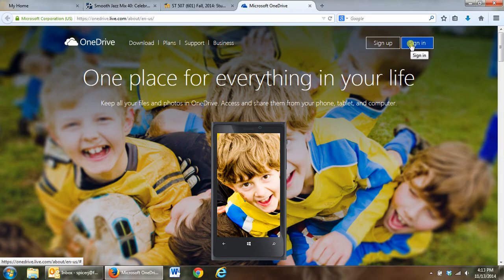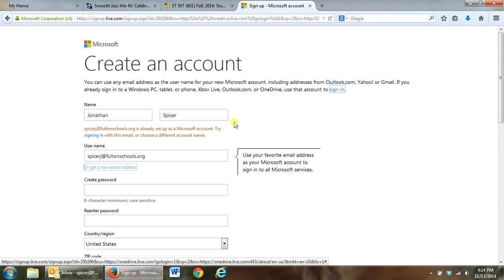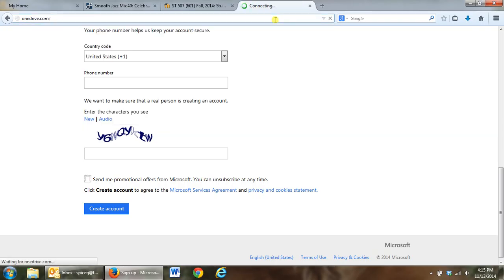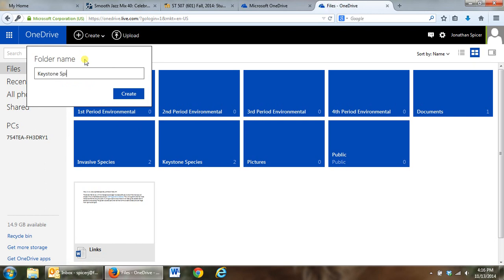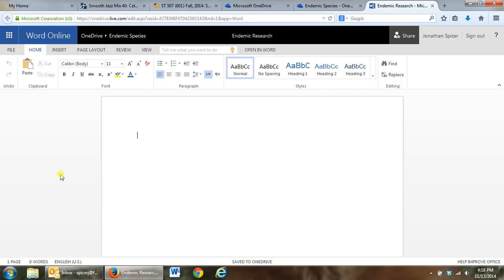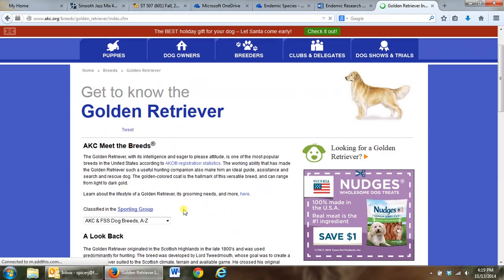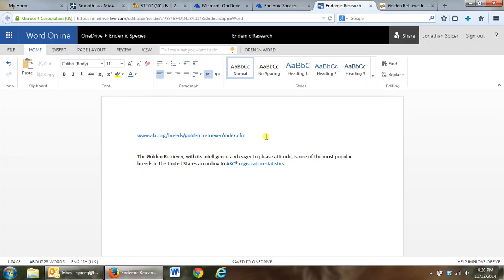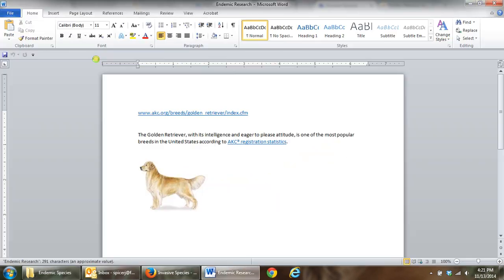OneDrive Setup Spicer Environmental